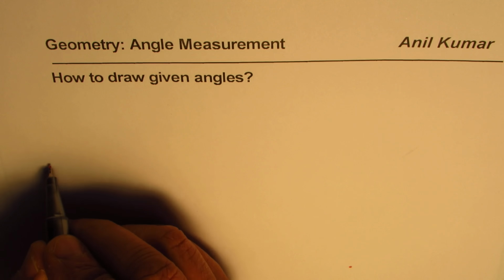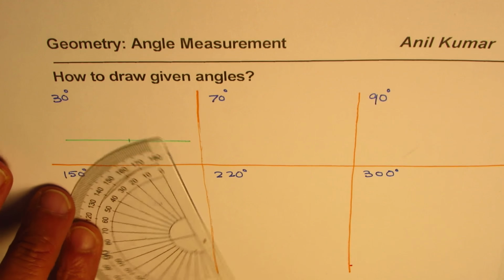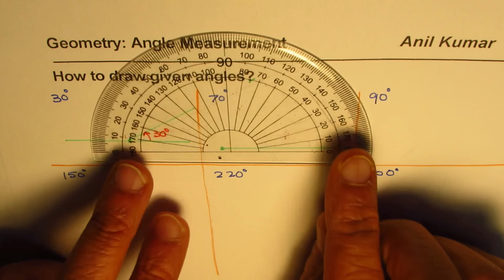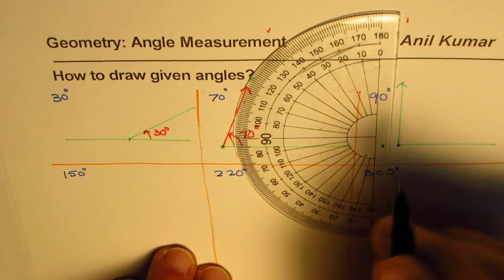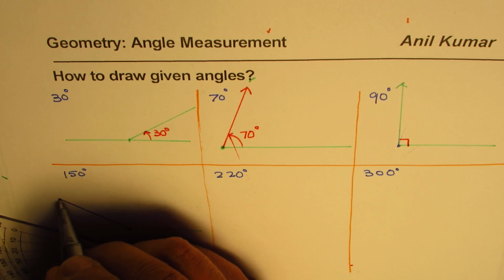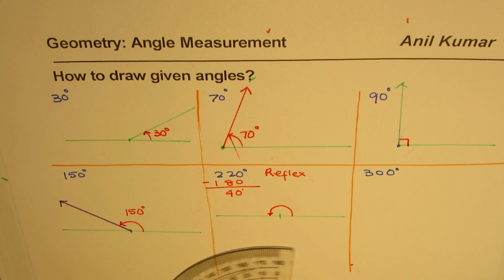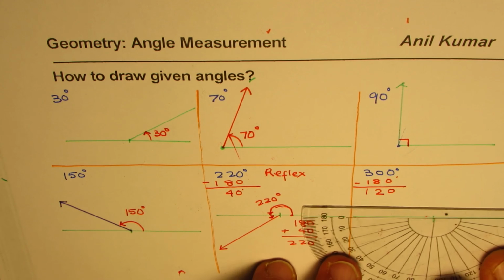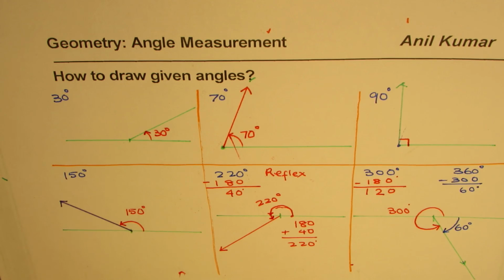How to draw different angles with a Protractor